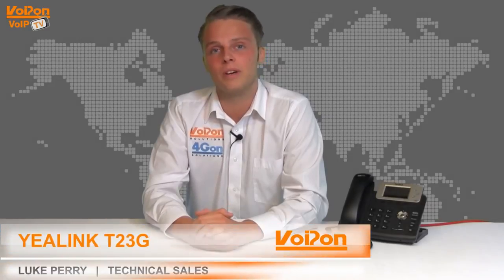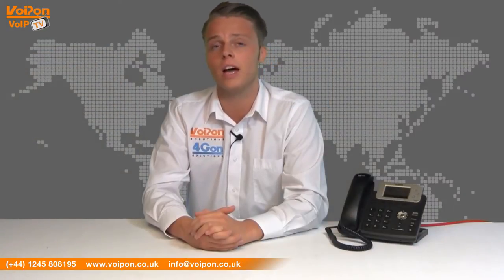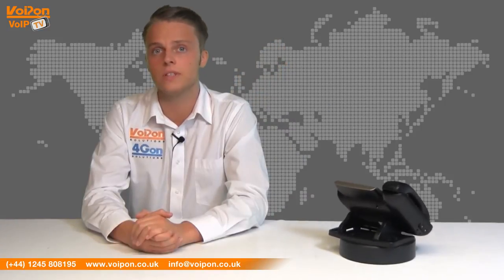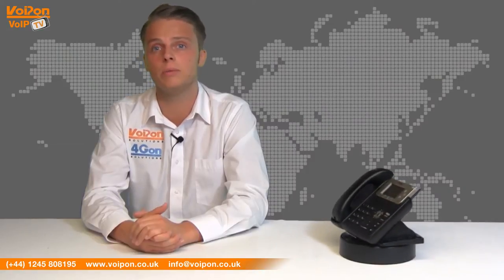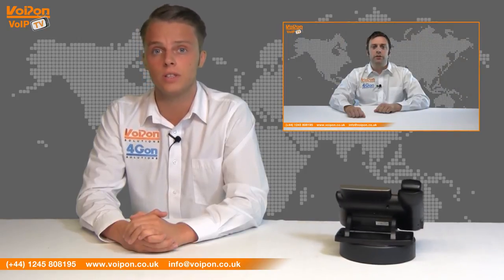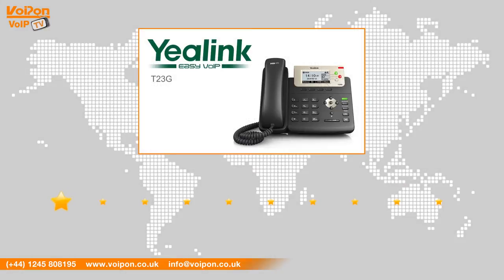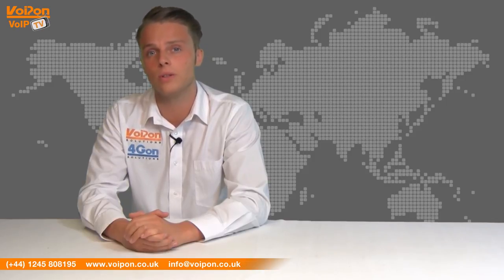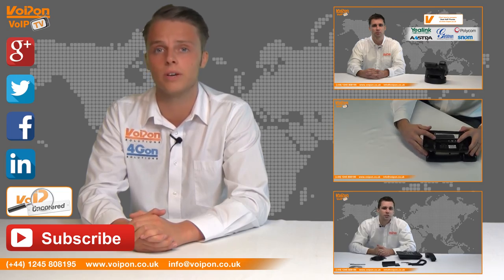Yealink T23G VoIP Phone Video Review / Unboxing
Luke Perry, part of the Technical Sales team at VoIPon Solutions takes a look at the Yealink T23G VoIP Phone.

The Yealink T23G IP Phone (SIP-T23G) features an intuitive user interface and enhanced functionality which makes it easy for people to interact and maximise productivity. Yealink HD technology enables rich, clear, life-like voice communications, outsourced management options, flexible deployment and third-party communications applications. As a cost effective IP solution, it helps users to streamline business processes, deliver a powerful, secure and consistent communication experience for small and large office environments.